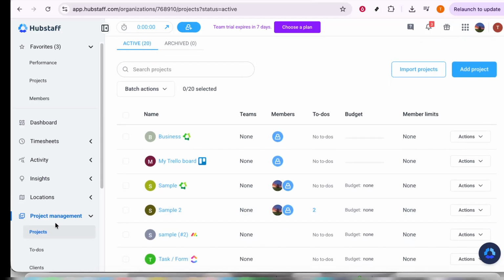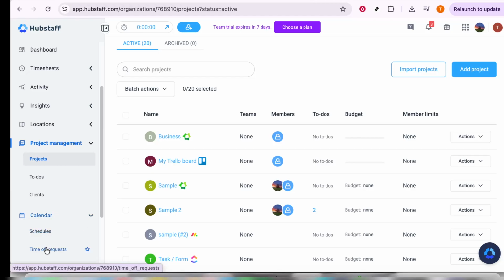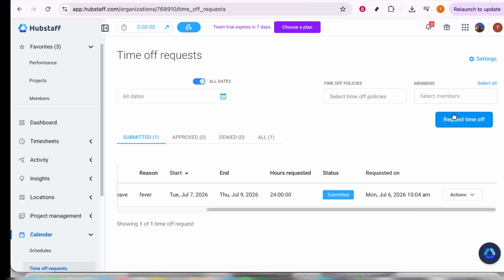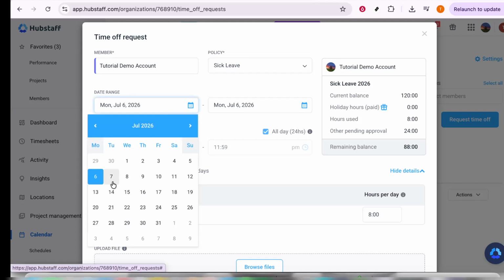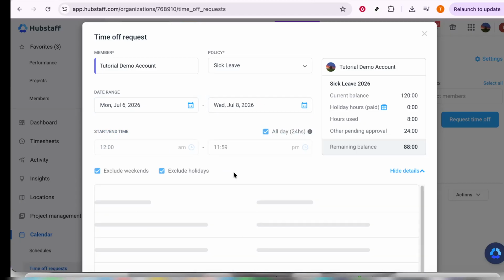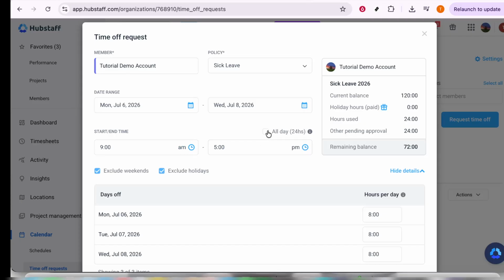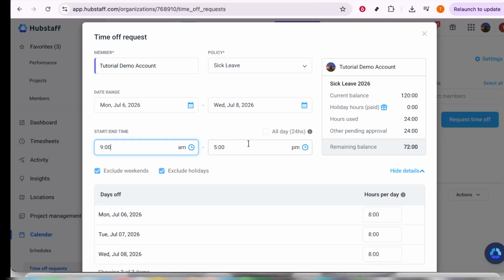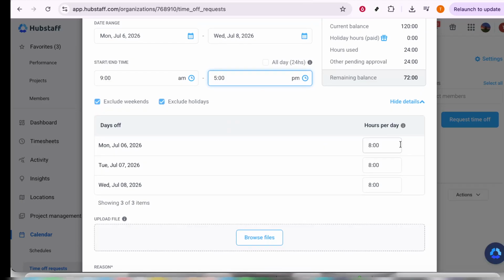How to Request Time Off Hubstaff | 2026 Guide